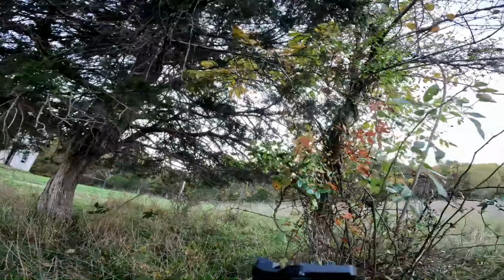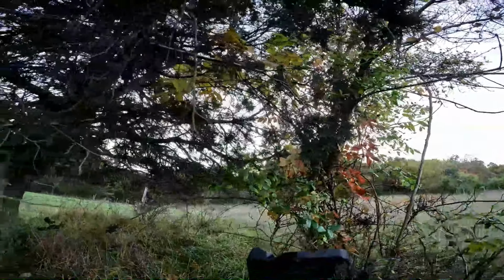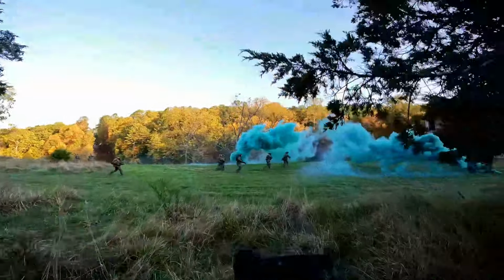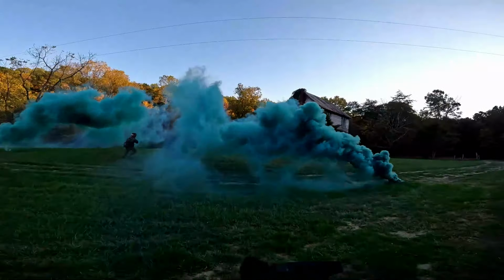TRAINING SCAR 11 COVER VS CONCEALMENT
Knowing the difference between cover and concealment.